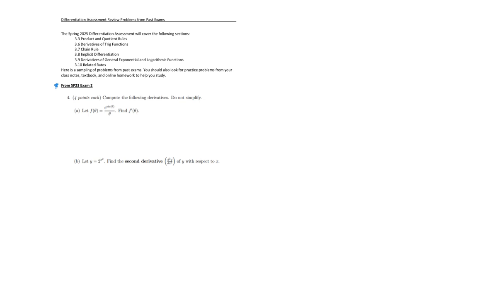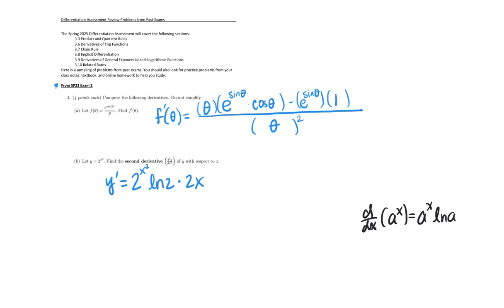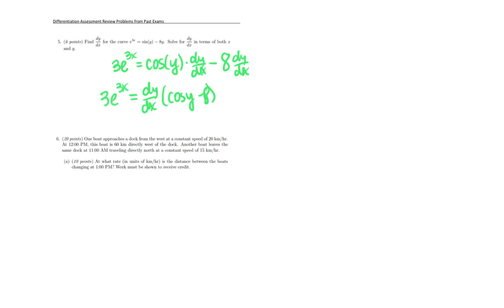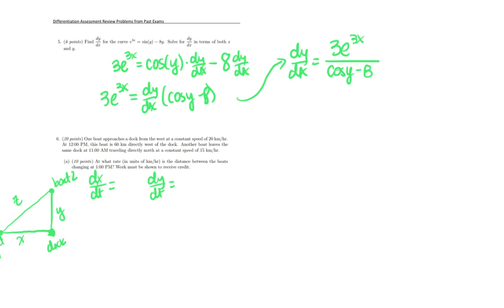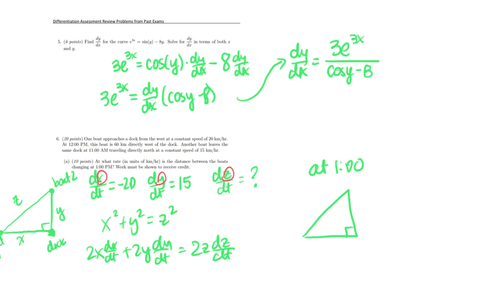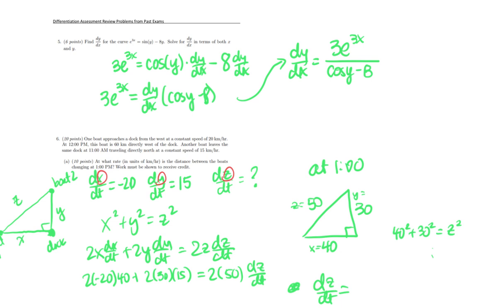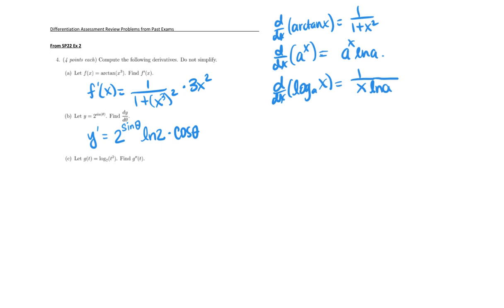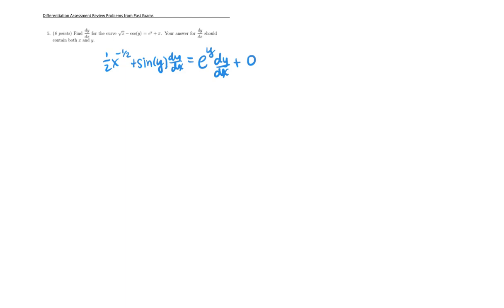Diff Assmt Rev SP25 Part1